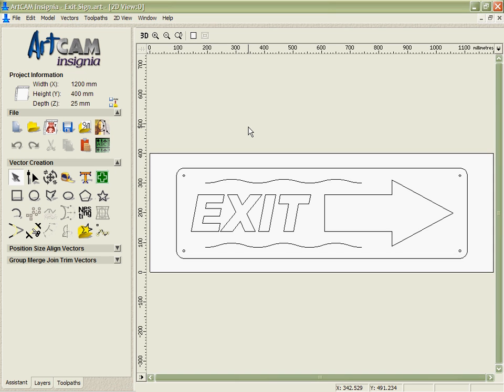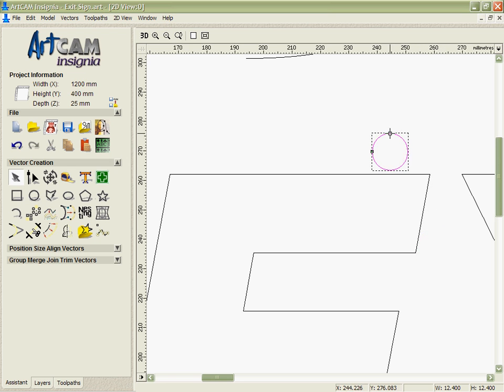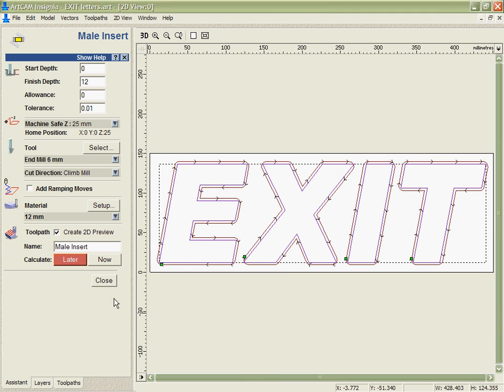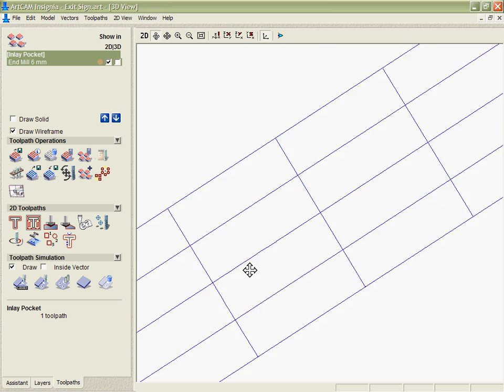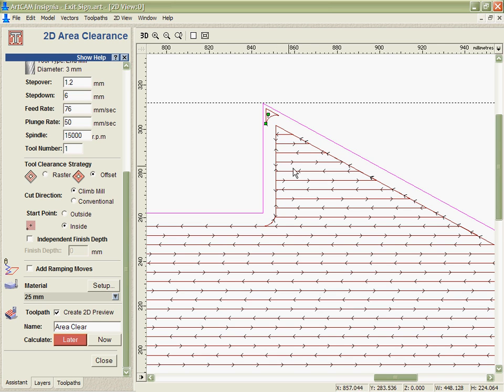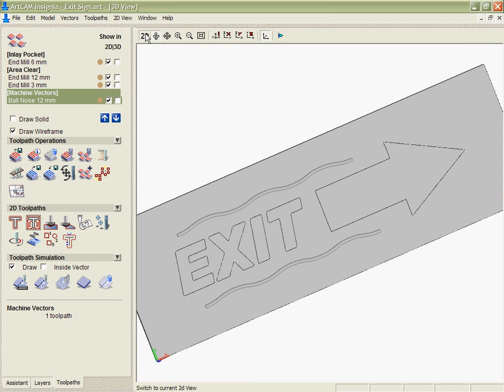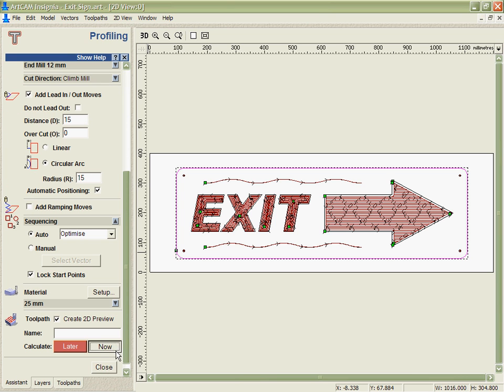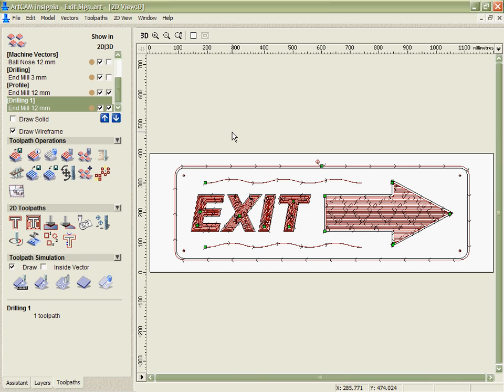Artcam teaching video 11 2DStrategies